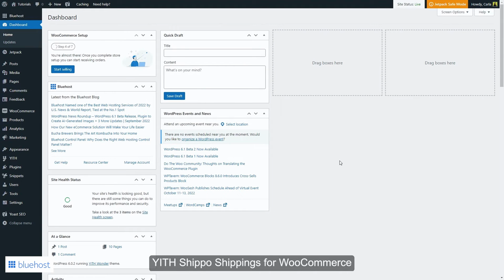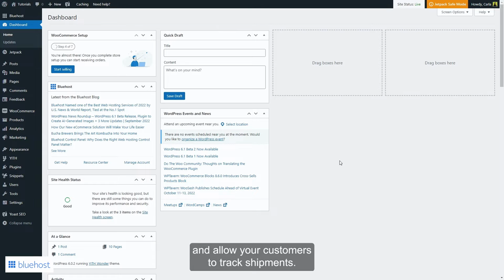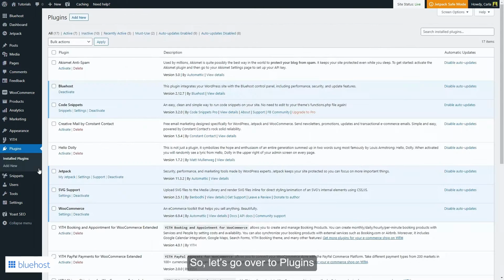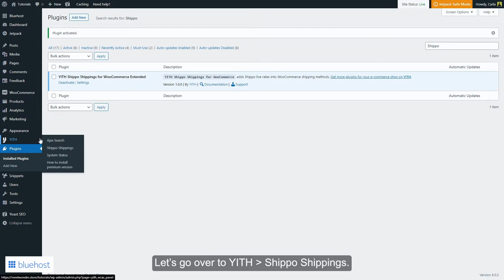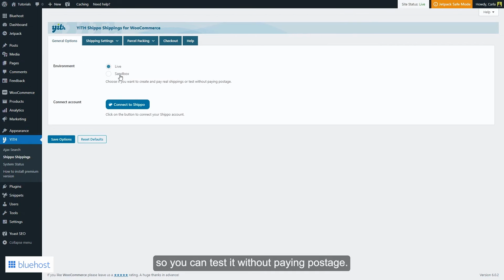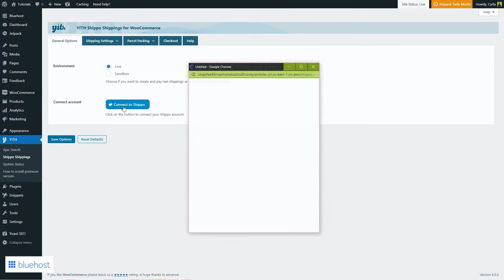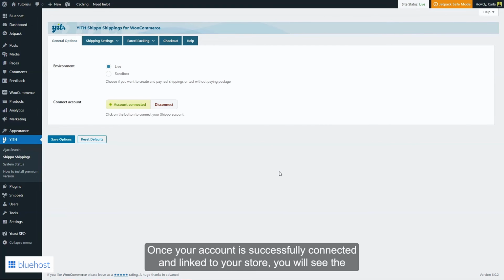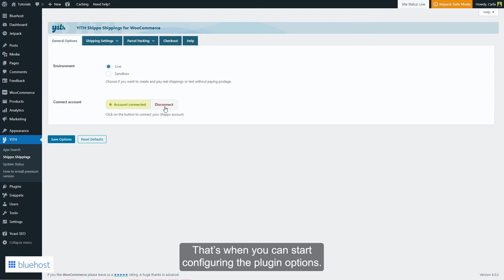How to use YITH Shippo Shipments (Part 1) I General Settings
Looking to build a WONDERful website with WordPress? Bluehost has the perfect solution for you.

Experience seamless integration between your Shippo account and WooCommerce store with the YITH Shippo Shipments plugin. Unlock the power to utilize multiple carrier services, effortlessly manage shipping labels, and more.

Join us in this informative video as we guide you through activating and configuring the Shippo WooCommerce plugin, empowering you to optimize your shipping operations efficiently.

Things explained in the video:
-Guide to connecting your Shippo Shipment account to your Shippo WooCommerce store

1) Streamline: Simplify your shipping process by quickly generating and managing shipping labels using the Shippo WooCommerce plugin.

2) Real-time tracking: Provide your customers with real-time tracking information to stay informed about the status of their shipments.

3) Deliver a superior shipping experience: Increase customer satisfaction with accurate shipping information and reliably track shipments.

4) Multiple carrier services: Optimize your shipping expenses by leveraging multiple carrier services supported by the Shippo WooCommerce plugin.

5) Creating shipping labels: Save time with automated label generation and management, allowing you to focus on other essential tasks.

6) Less Wastage: Improve overall efficiency in handling shipping operations and reduce errors.

7) Proficient Appearance: Present a professional image with a seamless shipping solution integrated into your WooCommerce store.

Timestamp

00:00:00     Introduction
00:00:27     Activate plugin
00:00:41     Configure plugin
00:00:49     General setting to connect Shippo account

About us